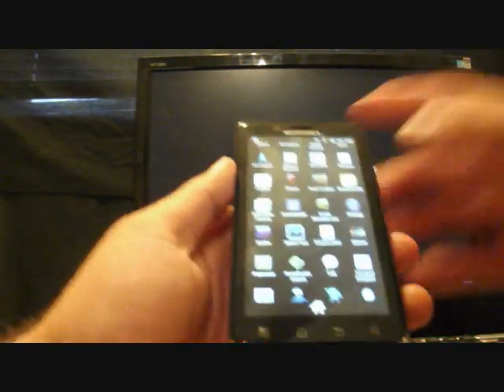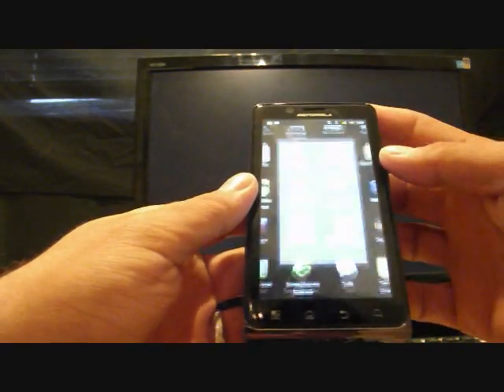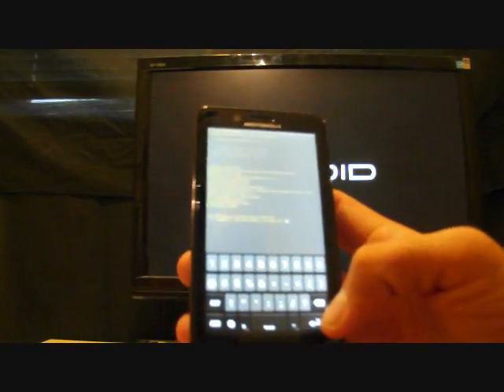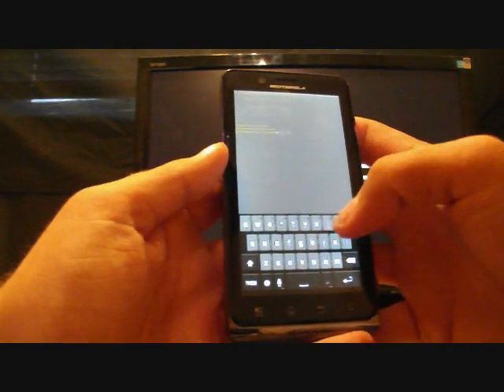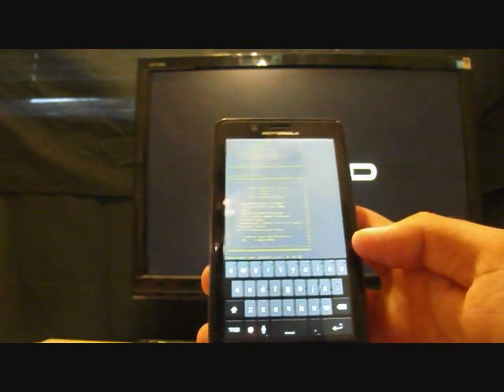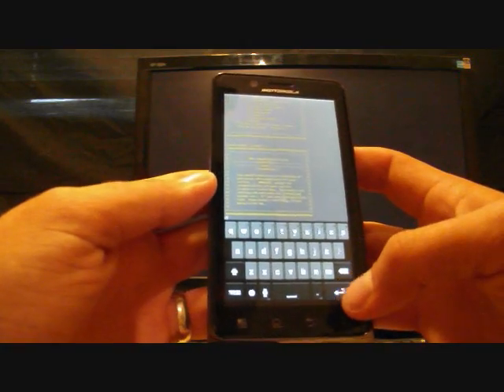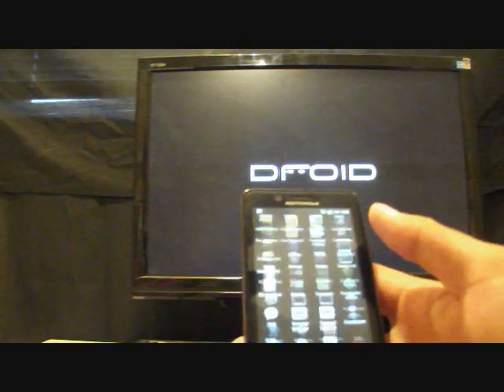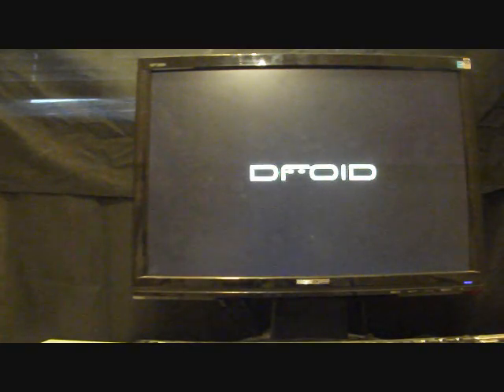PowerBoost 2.2 feat Universal Unthrottle Droid X Bionic D2 D2G Samsung Fascinate Tutorial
Don't you hate it when Youtube buffers and it takes forever to watch a clip?! VerizonWireless has claimed that they Throttle data users for their top 5% of users. What they don't tell you is that they throttle the top 5% of users on a given tower so if you use a measly 3gb and everyone else on your tower uses less YOU WILL BE THROTTLED! Problem solved! PowerBoost version 2.2 is finally here! It will be supported on 4 devices in this release candidate with support for even more devices in the near future. The current devices that are supported are DroidX, Droid2, Droid2G, Bionic, and Samsung Fascinate. This latest update includes the new "Universal Unthrottle" mod. Universal means it will work with any Rom or firmware version where as before it would only work on a select number of  supported roms. This also includes a list of other significant mods such as cpu governer, togglemods script, sdcard read ahead and much more!